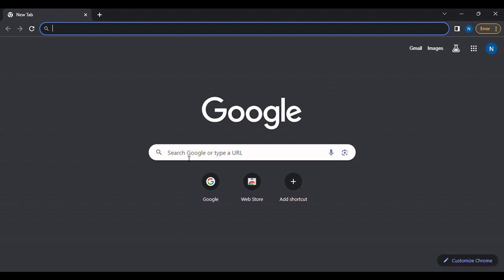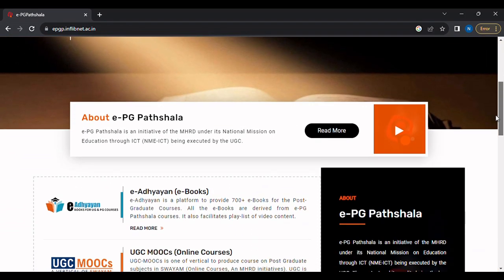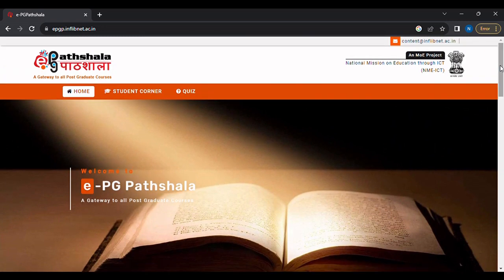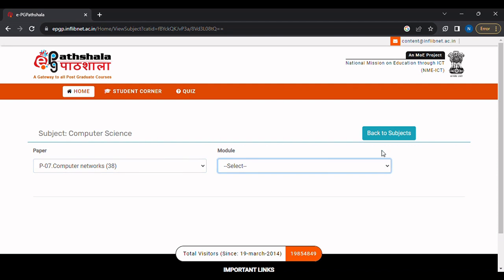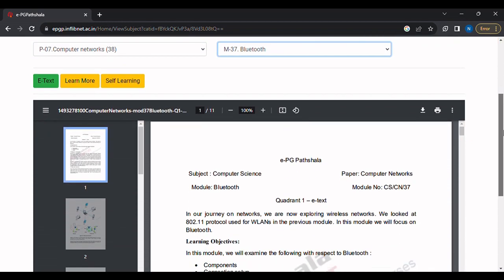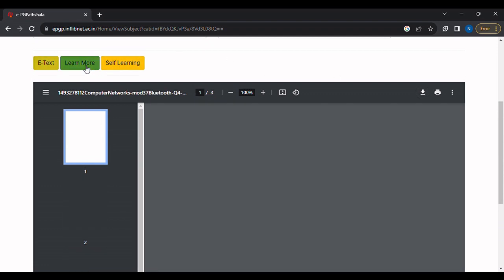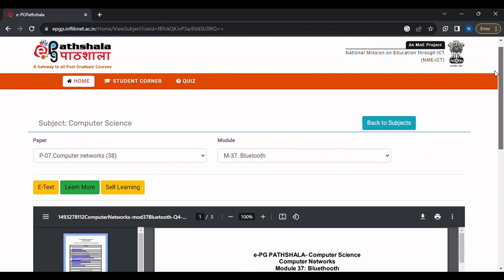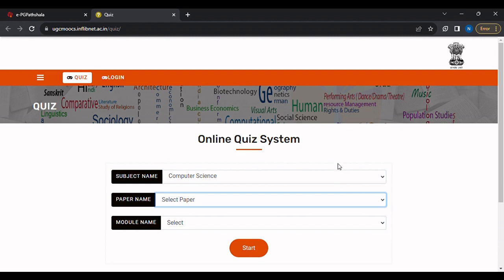What is e-PG Pathshala | How to Download PDF or Notes from Website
e-PG Pathshala is an online site that offers Coursese, Books and e-Texts for UG and PG courses.
In this video, we will learn about how to Read and Download texts and do Quizzes on more than 70 subjects of different disciplines.

Hope you find the video informative and liked the video.

# e-PGPathshala